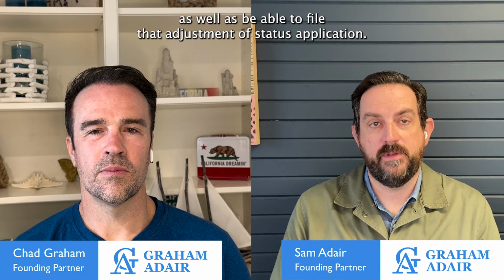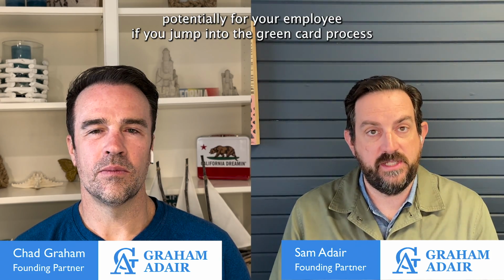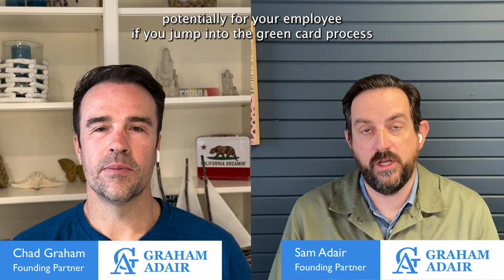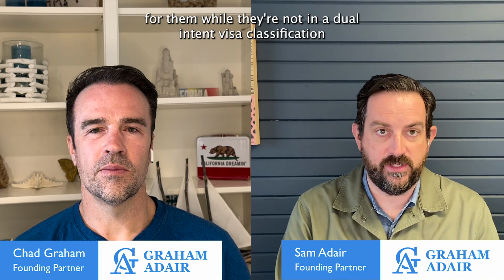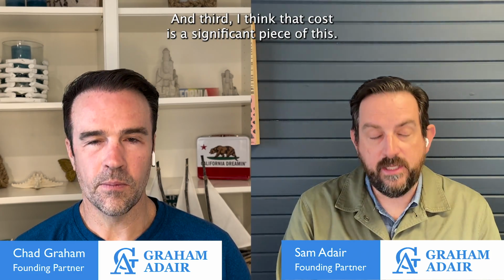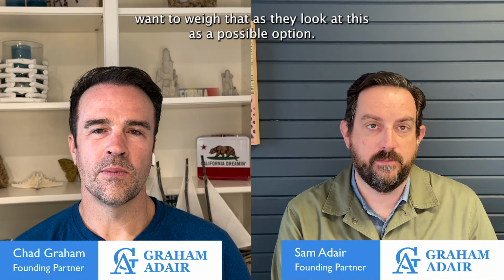Immigration for HR: Skip the H1B and get a Green Card Instead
In this weeks installment of Immigration for HR we talk through skipping the H-1B lottery all together and instead applying directly for a Green Card as an alternative strategy.